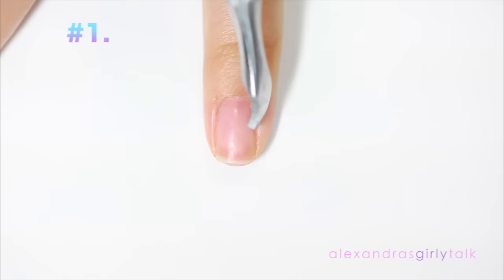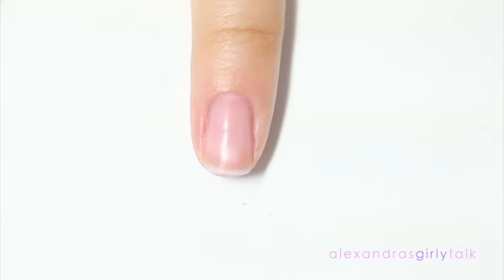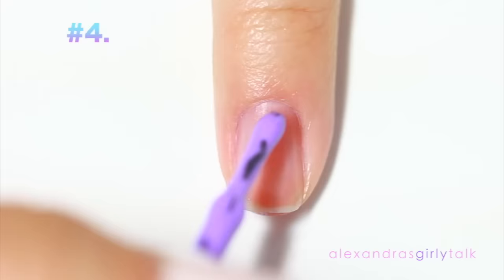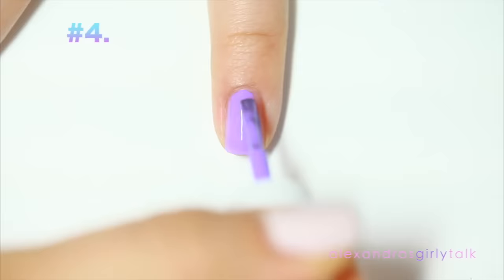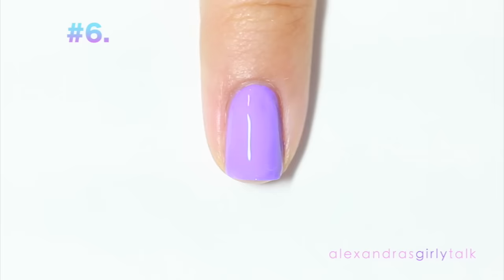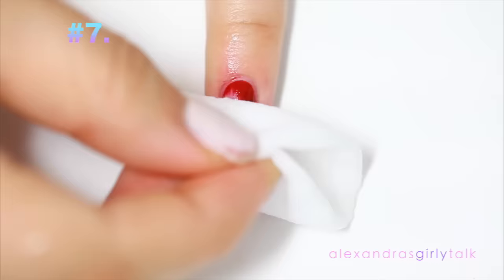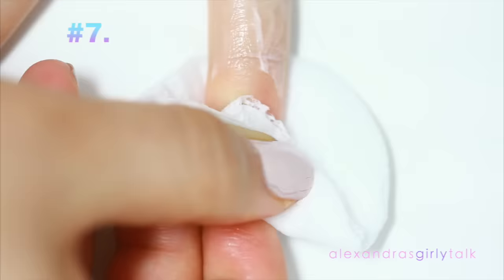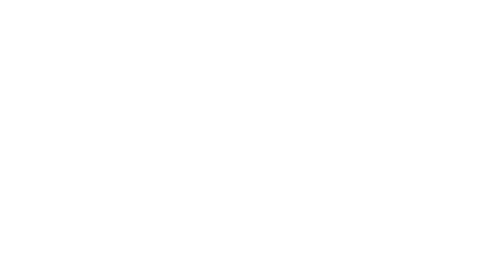BASIC NAIL HACKS EVERY GIRL NEEDS TO KNOW!!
Here are my basic nail hacks I think every girl needs to know! These are my beginner and easy beauty hacks that create the perfect DIY mancure at home. Whether it's a pamper yourself night or you're trying to say some money, I definitely wanted to show you how to do your nails and the best tips and tricks to get the perfect manicure!